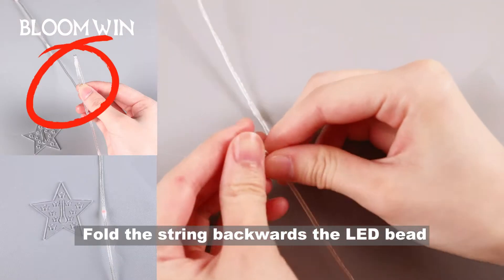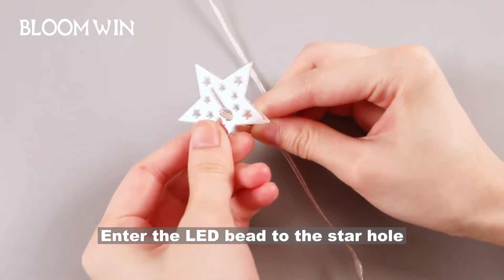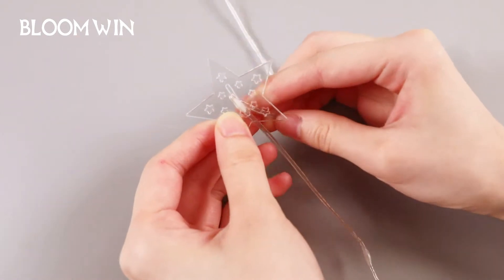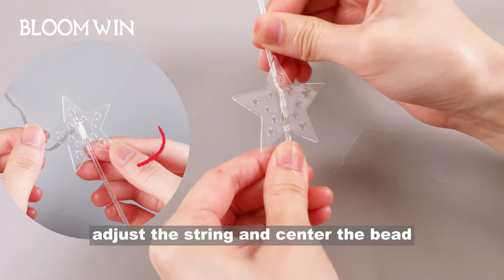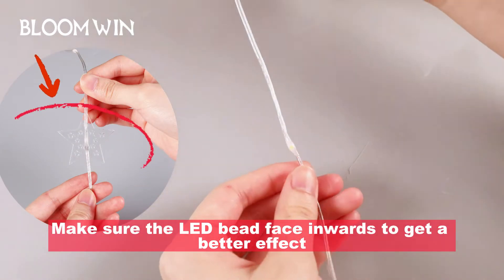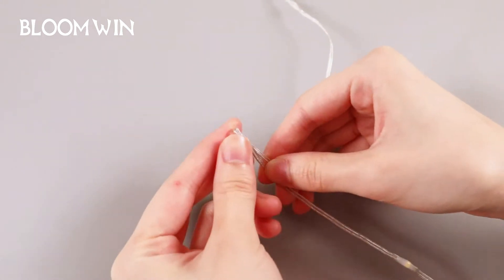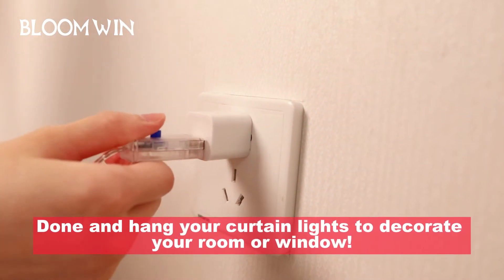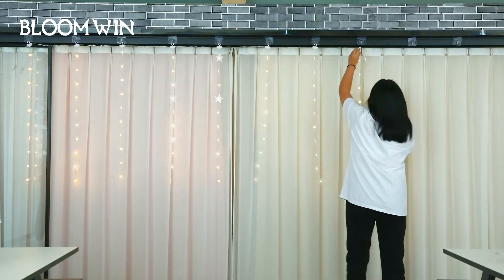DIY STAR CURTAIN LIGHTS VIDEO INSTRUCTIONS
DIY the star curtain lights with kids, families, friends or partners and celebrate this wonderful Christmas. Let's see how to do this!